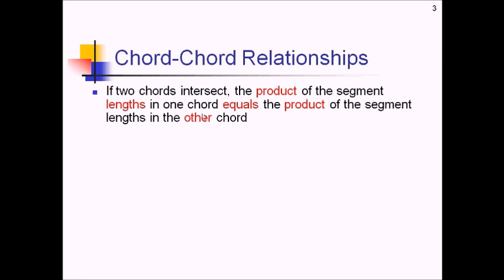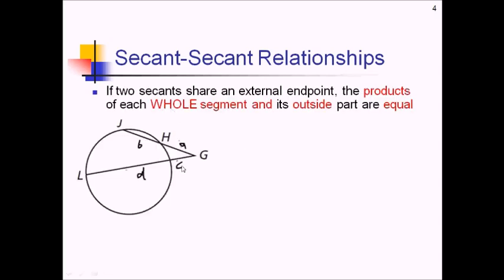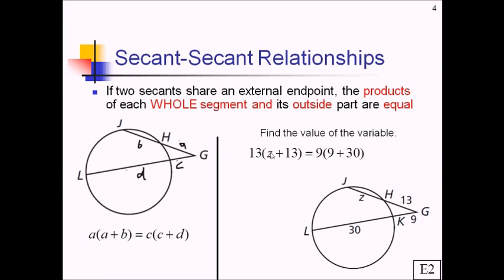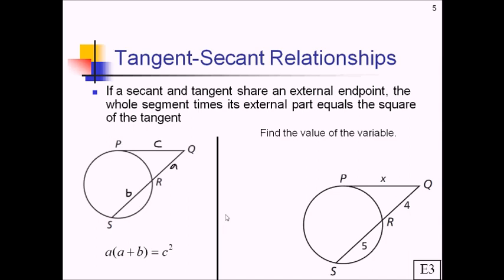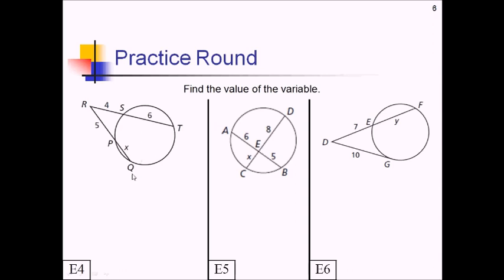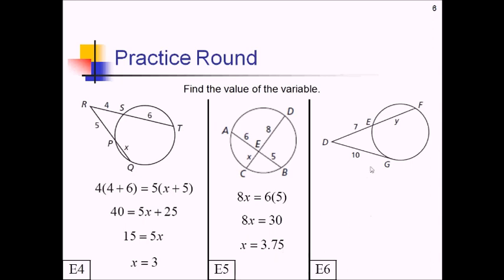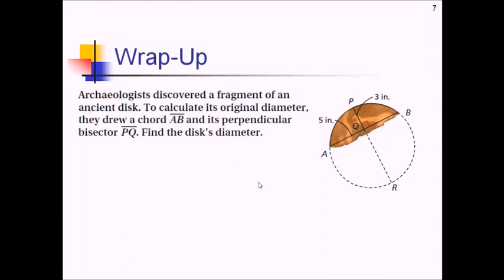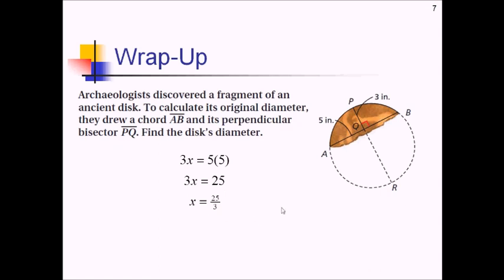Segments in Circles: Lesson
Lesson showing how to find lengths of segments in circles.